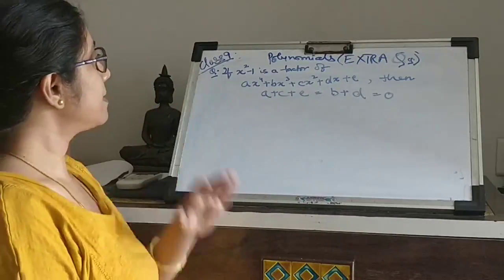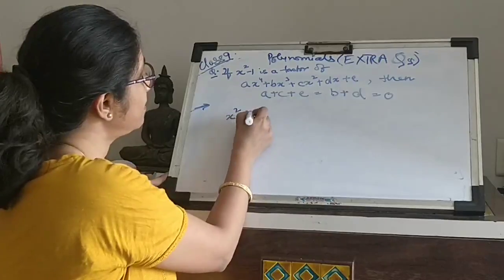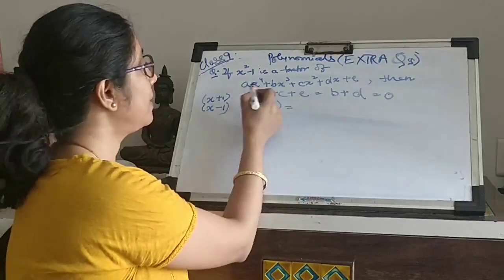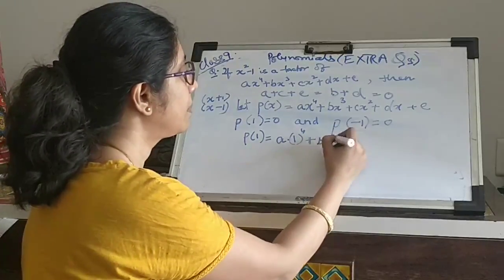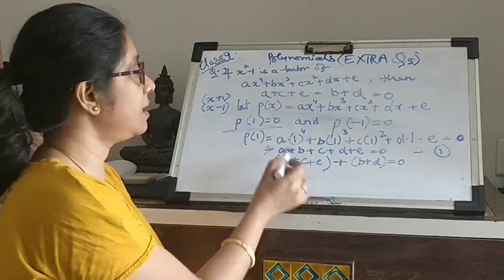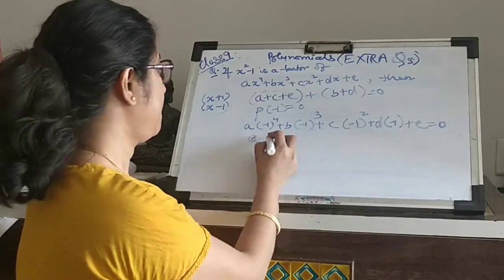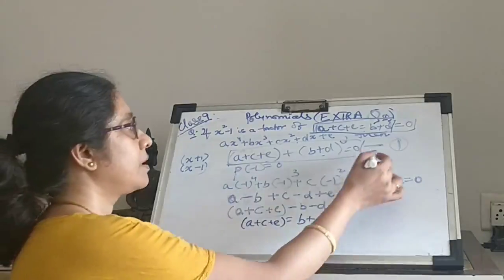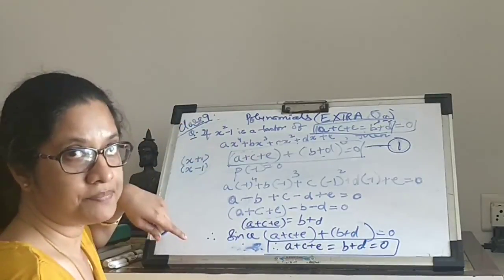Class 9 Maths (India) - Exercise on Polynomials 3